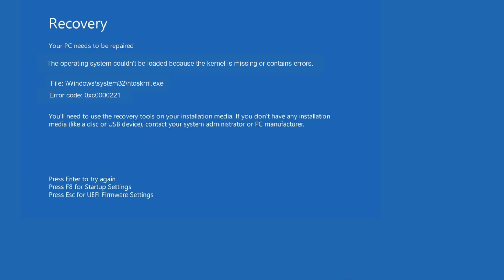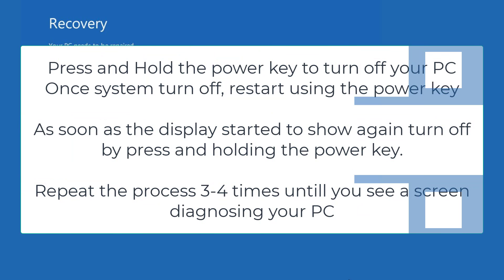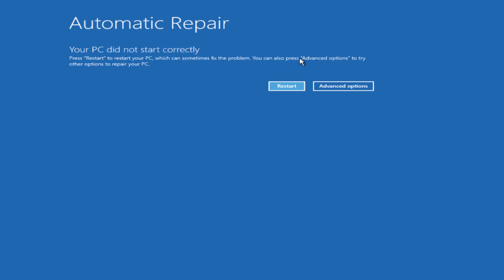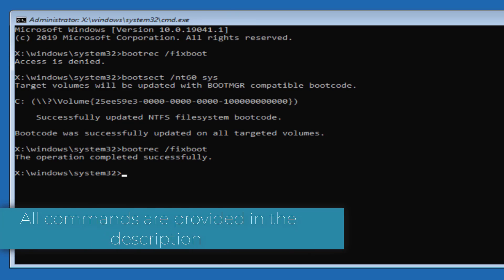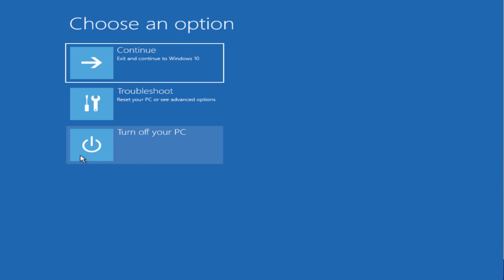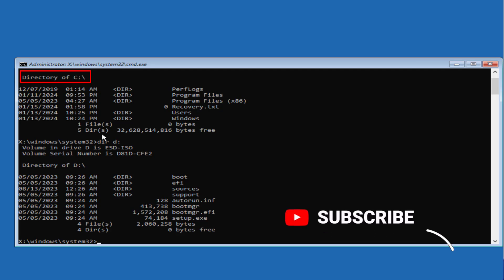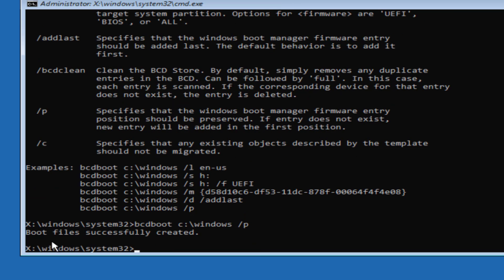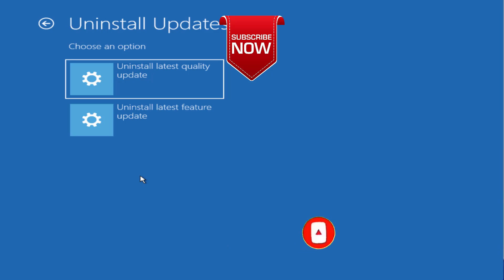Error code 0xc0000221 Your PCDevice needs to be repaired Fix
While booting windows users are getting bsod error code 0xc0000221. The operating system couldn't be loaded. Error code 0xc0000221 generally occurred due to corruption in the system files and hence in turn operating system is not loading. So this video is all about fixing the bsod error code 0xc0000221 while booting windows.
watch the complete video to get the proper resolution for the solution of bsod error code 0xc0000221

00:00 Introduction
00:15 Method 1 by removing external devices
00:42 Method 2 by rebuilding the boot record
03:18 Method 3 by rebuilding bcd
05:06 Method 4 by uninstalling the latest updates

commands to paste in command prompt:
bootrec /fixboot
bootsect /nt60 sys
bootrec /fixmbr
bootrec /rebuildbcd

bcdboot X:\Windows \s \X:                              where X is your windows installation drive